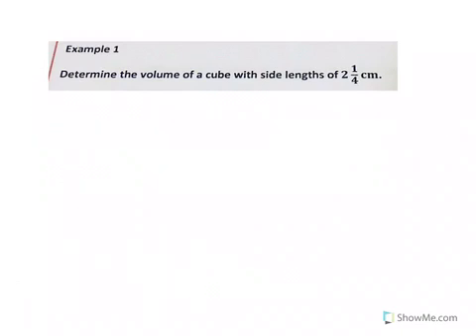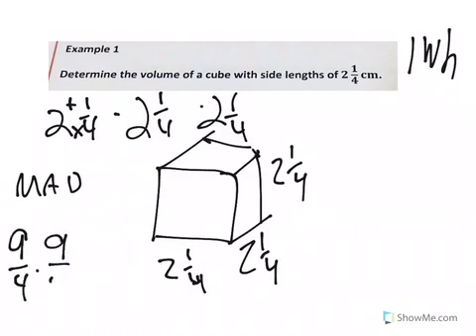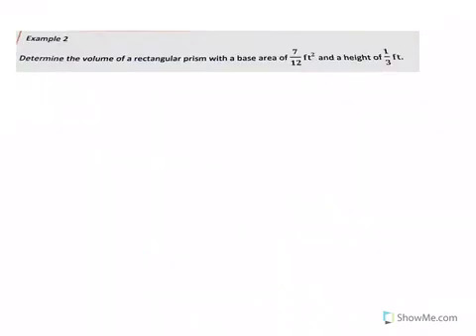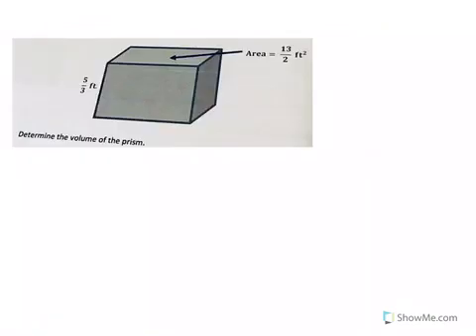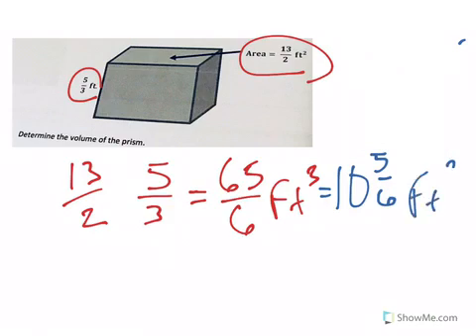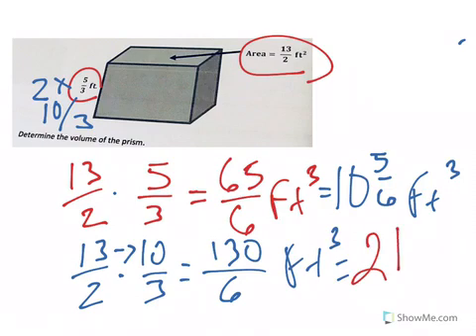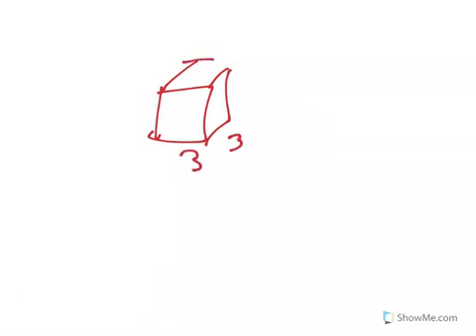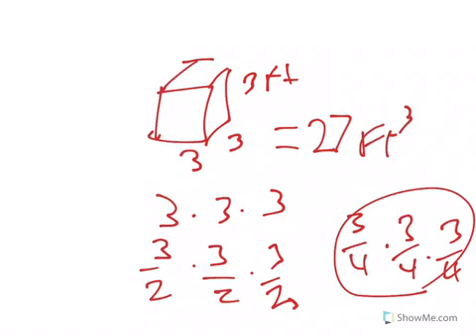Mr. Quick Grade 6 Module 5 Lesson 13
The Formulas for Volume